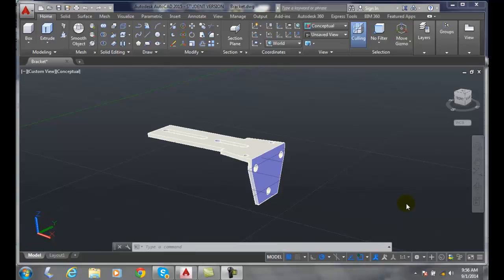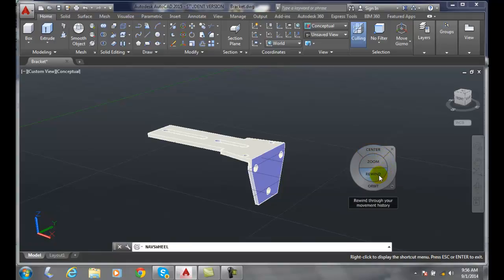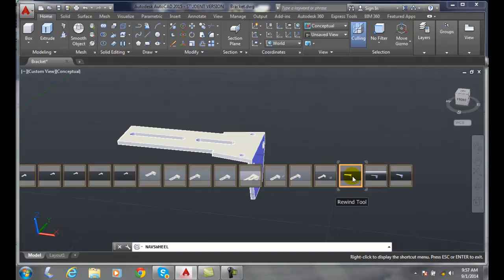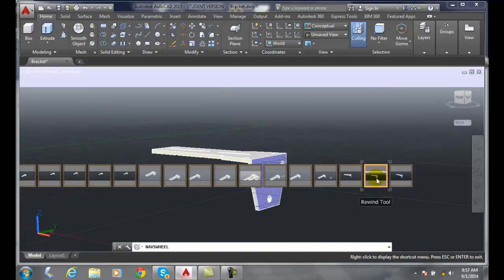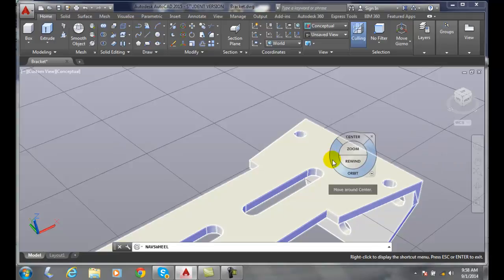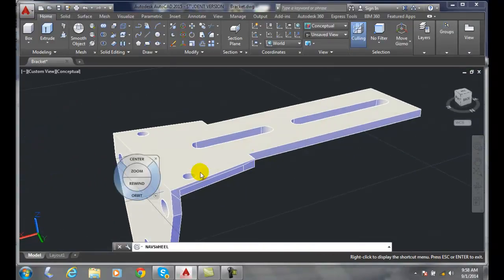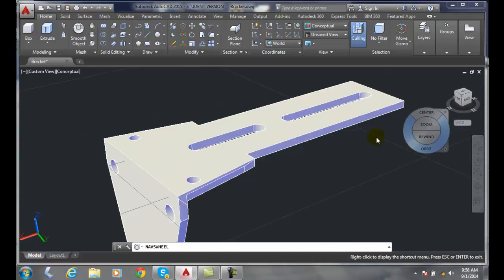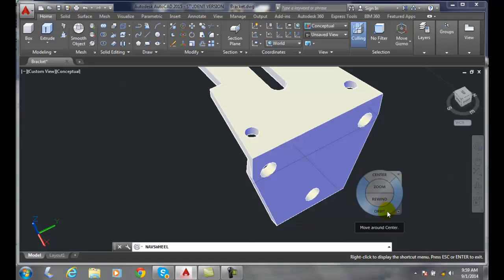3D Modeling 03-24 View Object Wheel Rewind Orbit